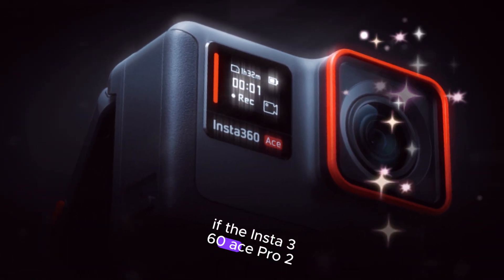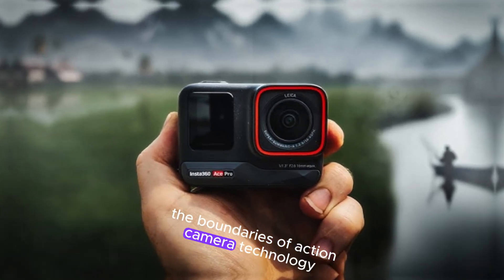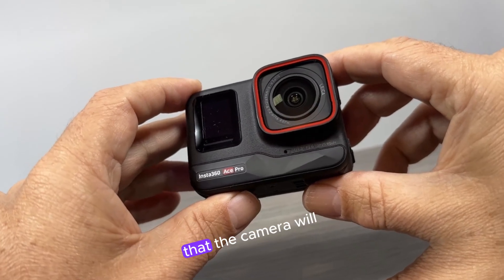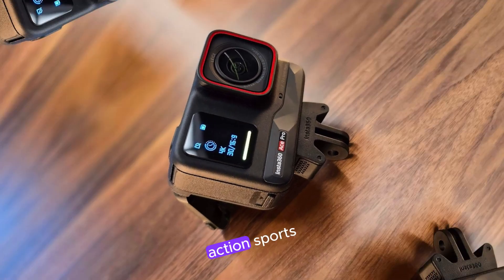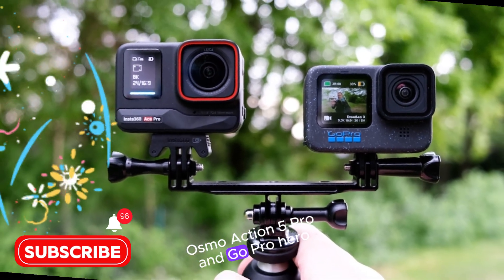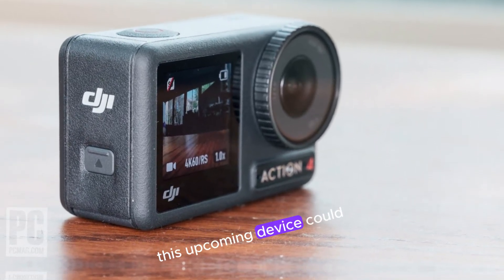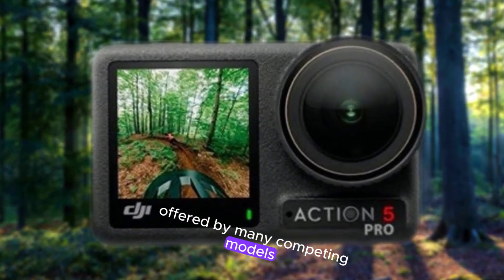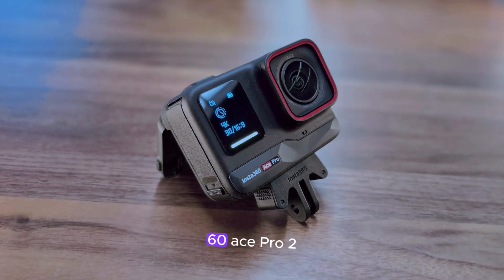Insta360 Ace Pro 2 - Is DJI Action 5 Pro in Danger as well?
Recent whispers in the tech community suggest that Insta360 might be gearing up to release an upgraded version of its popular action camera, the Ace Pro. While these rumors remain unconfirmed, the features being discussed are tantalizing enough to pique the interest of adventure enthusiasts and content creators alike.

If the Insta360 Ace Pro 2 materializes, it could potentially boast a significant improvement in video resolution, offering even more stunning footage for capturing high-octane activities.